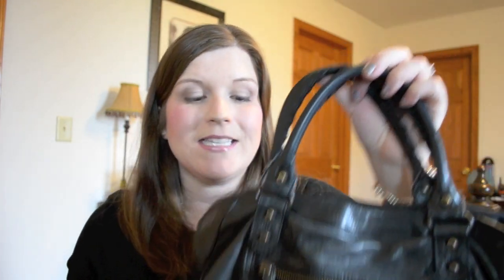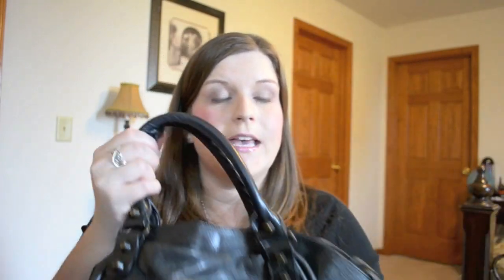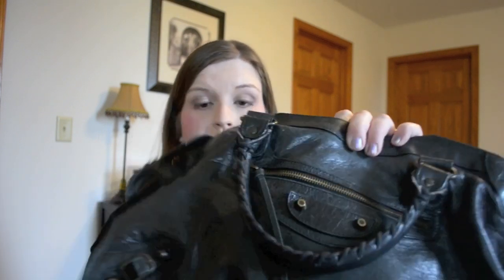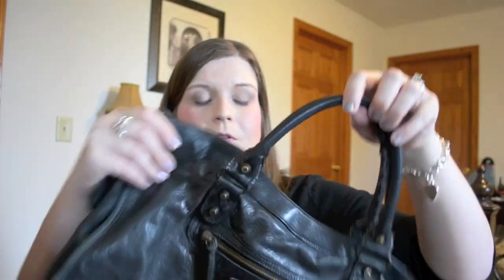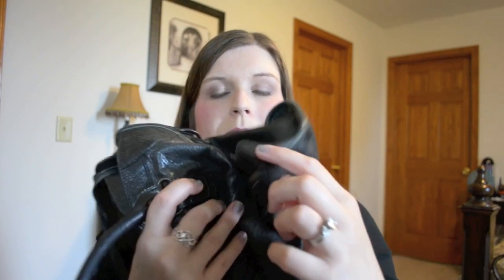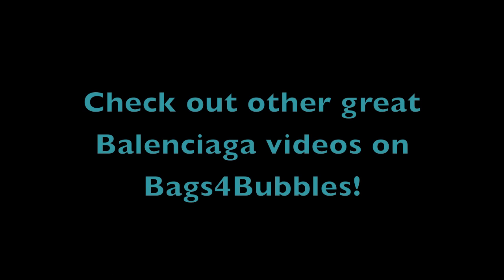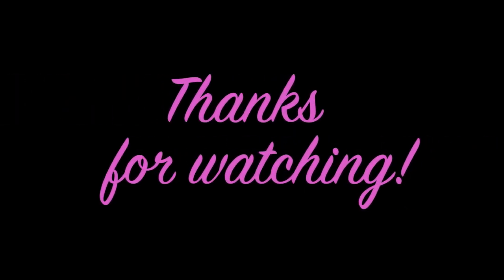Maintaining your Balenciaga Leather Purse ~ Wear & Tear Bag Series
A protect the purse, maintaining your bag video! How Balenciaga bags age over time and desirable types of wear on a bbag. A comparison of maintaining a Balenciaga bag to Louis Vuitton bags is included. This video is part of a series of videos that will include, wear & tear, maintenance, storage, and upkeep videos - including videos specific to each of the designer purses that I own.

I'm hoping to answer a number of questions on this numerously requested viewer request video! Handbag upkeep, maintenance, storage, or wear/tear have been some of the most highly requested videos over the past few months... so please let me know if you have any specific questions you'd like me to cover in upcoming videos. I anticipate that this series should run over the next month or so.